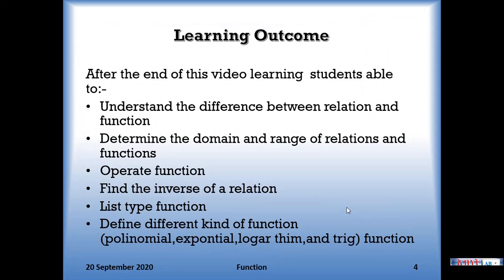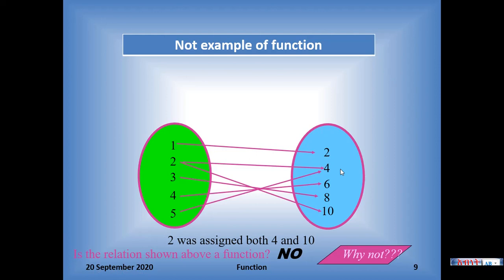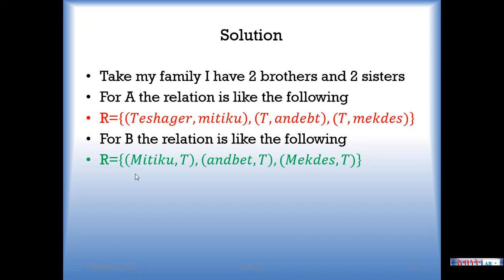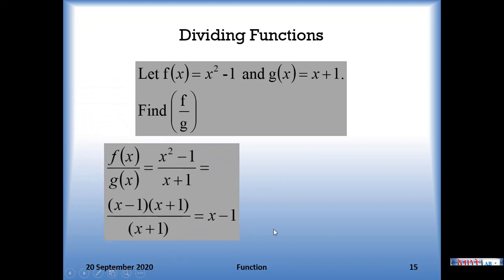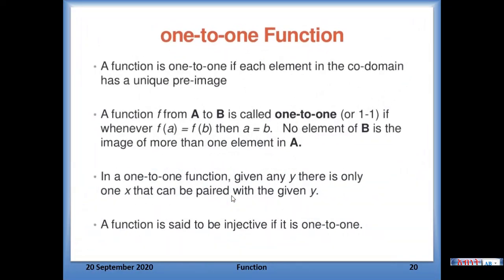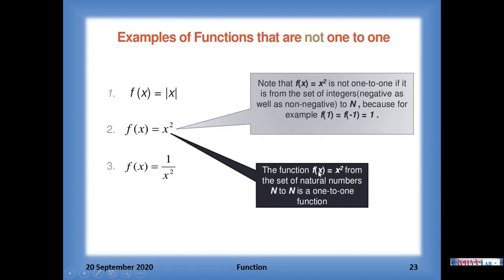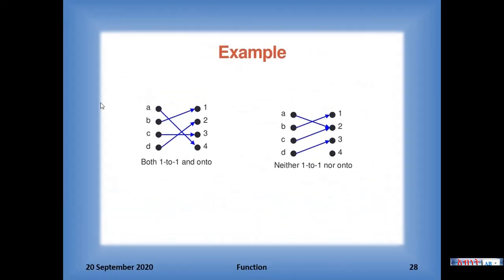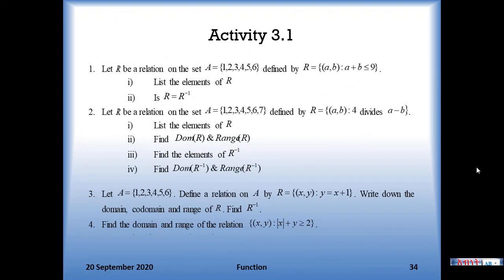chapter 3(Function)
what is the difference between relation and function ?